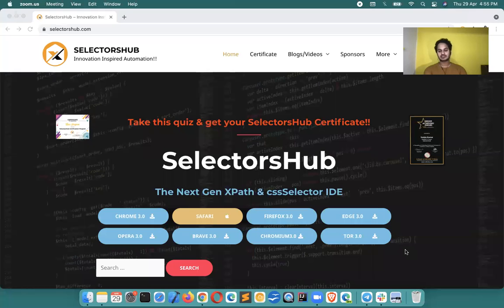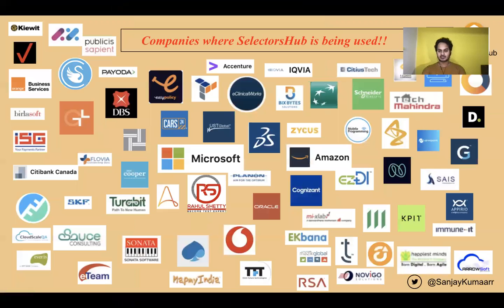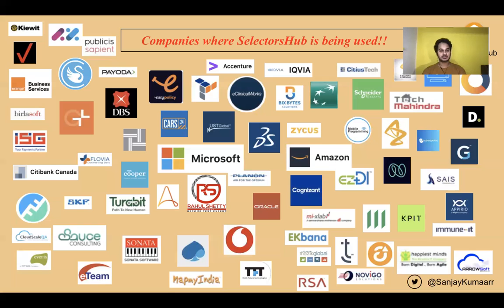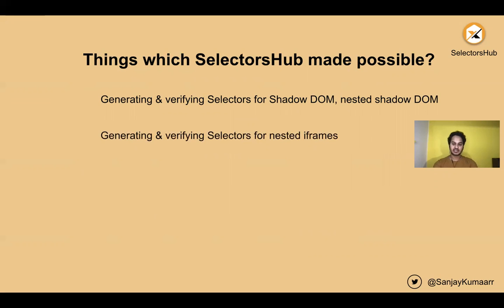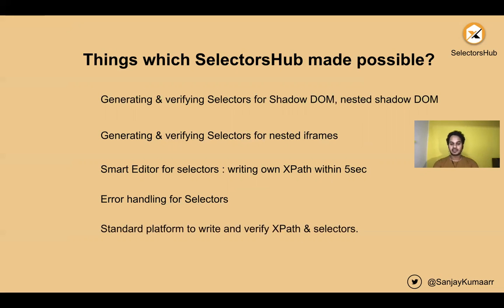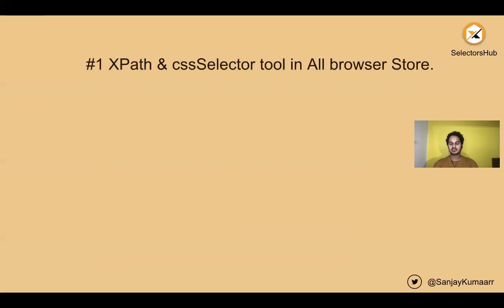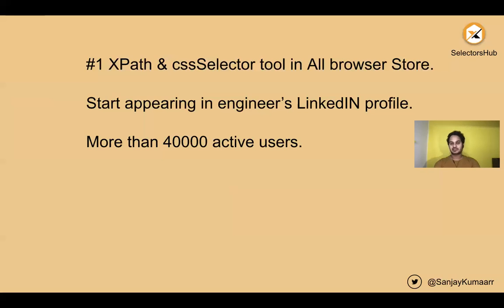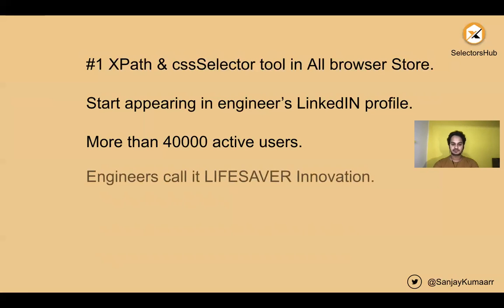Celebrating 9 months of SelectorsHub!!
Request you to share SelectorsHub.